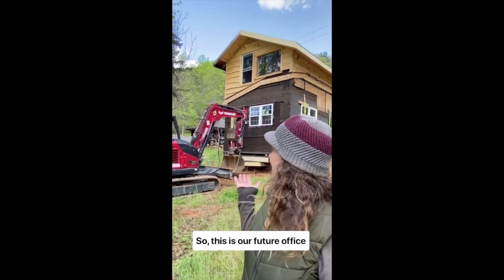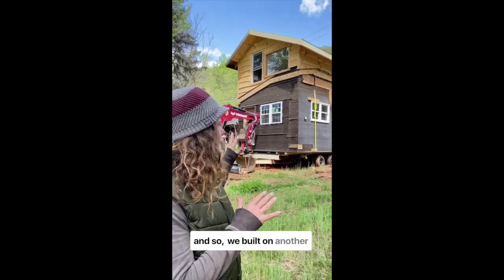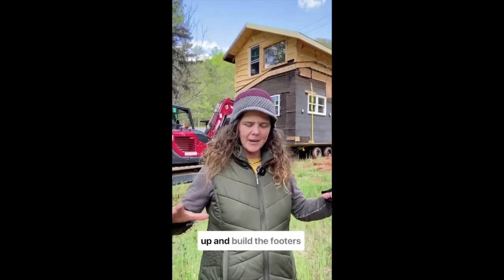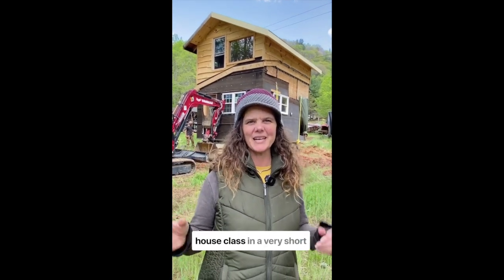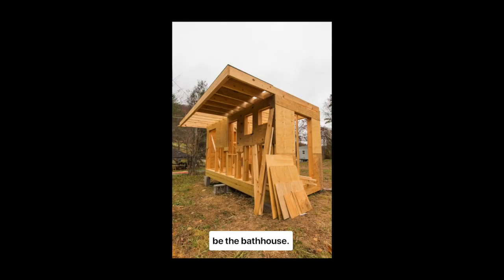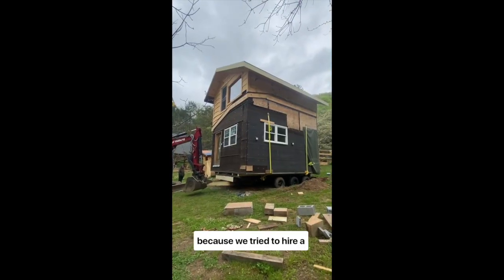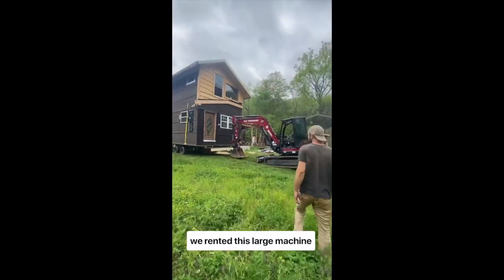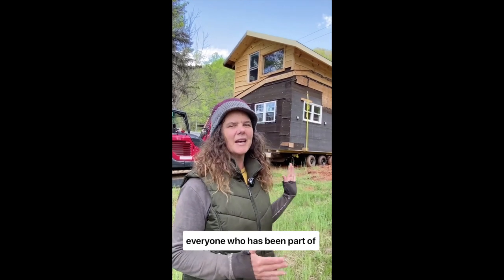DIY Tiny House move: pulling a custom trailer with our small building down a slope to future footers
The story of this office building's conception offers a bit of explanation why we shifted to our current model of building the same standardized design in each Tiny House Building Workshop we run-- then finding a home for it  after class (for the cost of materials) is just much easier as a repeatable system:

Having 2 great sheltered build sites for carpentry workshops at the new Wild Abundance campus has made that possible too-- and soon the plans for our very-dialed-in tiny house shell designs will be made available to all of our students in the Online Tiny House Academy program as well.  Depending on outside folks who wanted to purchase materials to have our workshops build their own unique designs presented a lot of challenges, though we built a lot of cool tiny homes over those years... we're confident our students will be really into the new standard design...

Wild Abundance is a unique skills education center nestled in the mountains of Western North Carolina, just outside Asheville. We teach in-person workshops to share valuable skills in areas we are passionate about: carpentry, tiny house construction, timber framing, gardening, permaculture, foraging, wildcrafting and earth skills, herbal medicine-making and other skills for homesteading and sustainable living.  If you want to learn how to have a slower, more fulfilling lifestyle building lifelong skills with unique DIY projects you will enjoy making then you've come to the right place.

If you like this content, chances are you'd love our newsletter or blog-- both are jam packed with inspiration and seasonal tips for living sustainably and building resilience.  It's not like other newsletters... our subscribers actually open it and and many have let us know how much they look forward to reading it.

If a class you are drawn to isn't currently open for enrollment just add your email address to the interest list and you'll be offered first dibs the next time it opens up!  Many of our students find taking a workshop at Wild Abundance to be a very rewarding (and sometimes life-changing) way to spend a vacation, and beyond the learning and comradery you'll find on class here, the Asheville area is beautiful place to visit!

In addition to our in-person workshops (just outside of Asheville, NC), we host to major online schools, both offer lifetime access to robust libraries of easy-to=search video lessons covering every decision and consideration, step by step processes with closeups and access to live Q&A sessions with instructors.:

Online Gardening School.

Both of these offerings are fantastically comprehensive and chock full of well organized video lessons and resources to build the skills, knowledge, and confidence you need to plan and actualize your dreams.